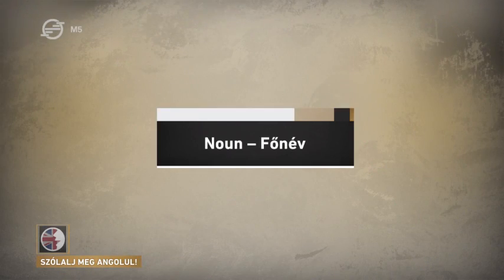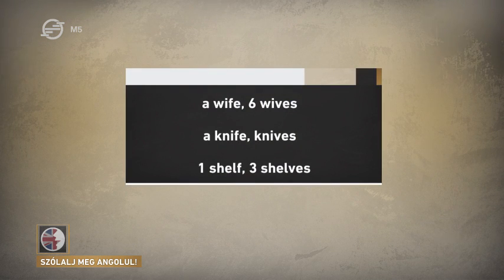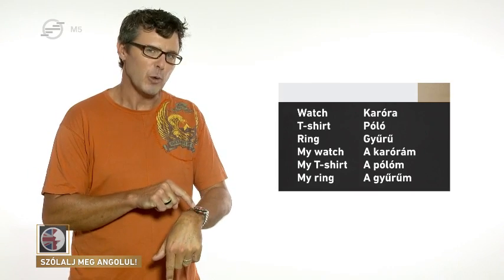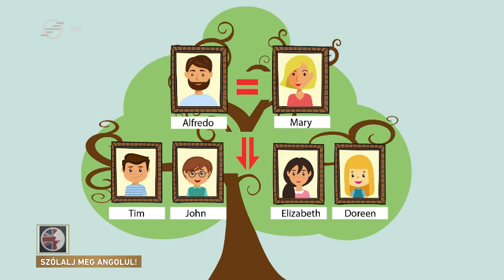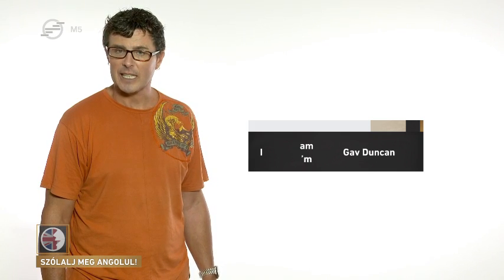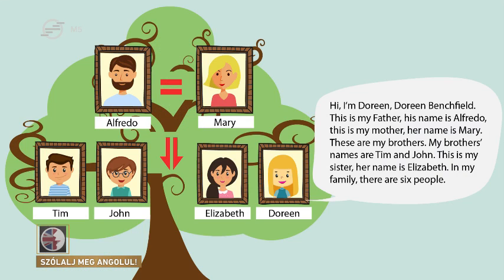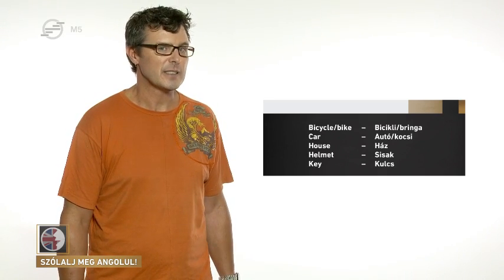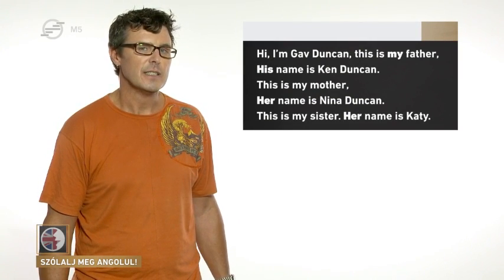Szólalj meg angolul 11.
Készen állsz az e heti leckékre?

A birtokos névmásokkal kezdünk.